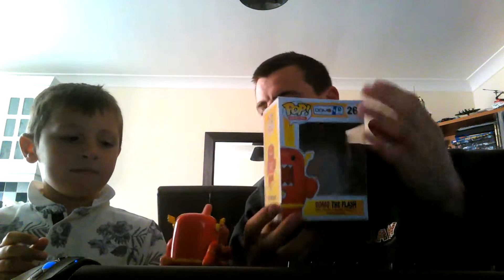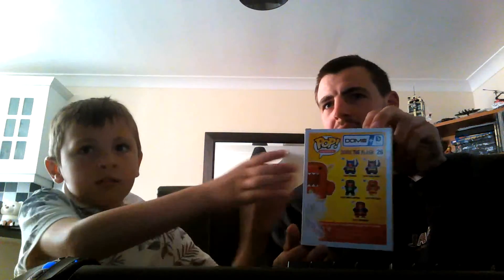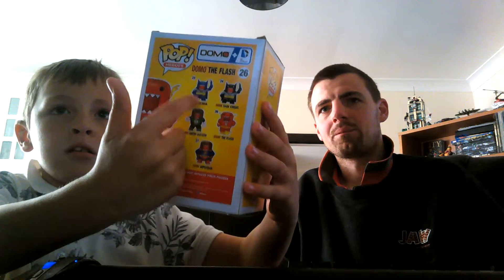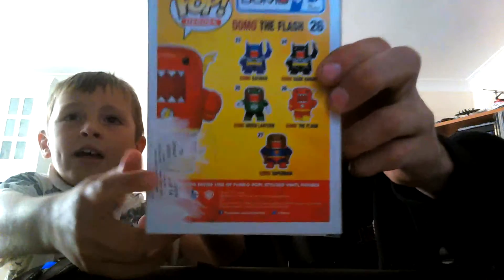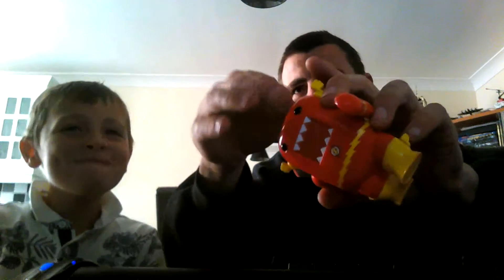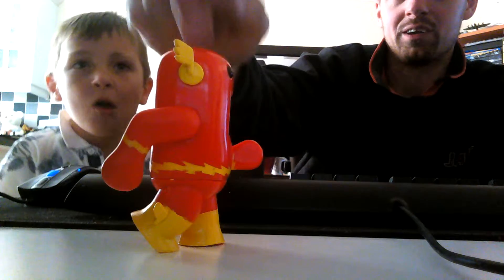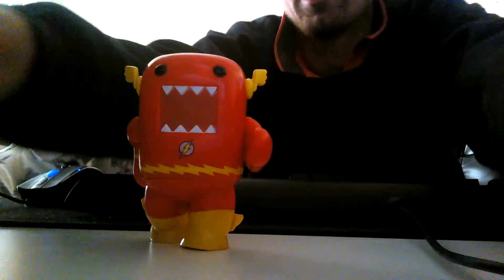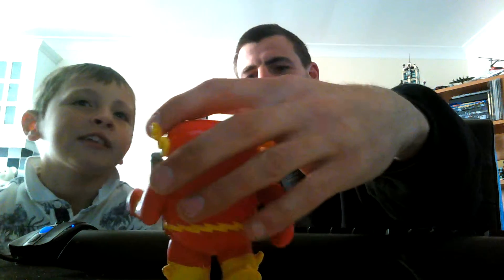Domo Flash Funko pop review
Close up on the great well made Domo Flash funko pop